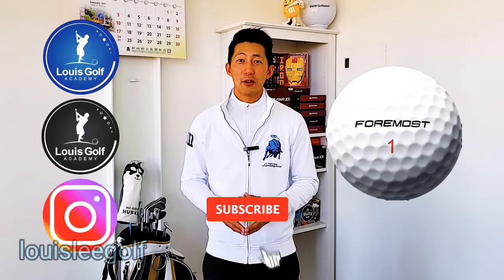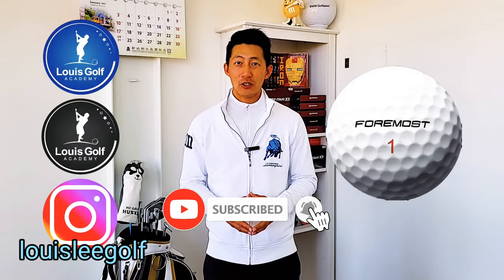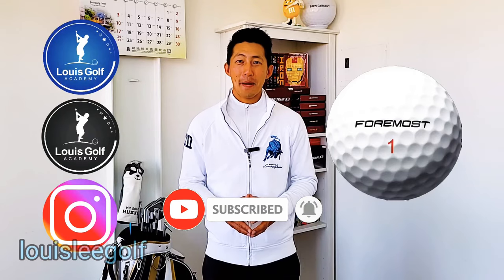Improve your game⛳start from change the ball|Golf video lesson|Foremost|Louis Golf Academy